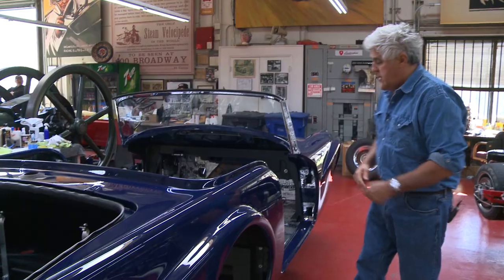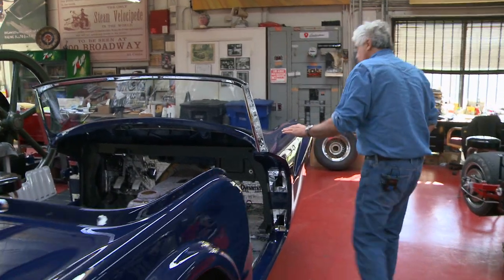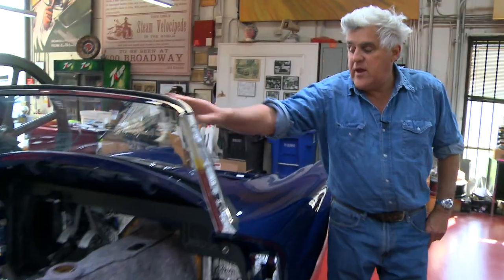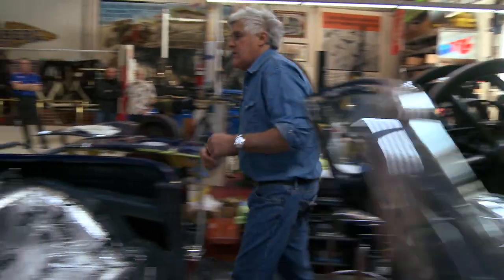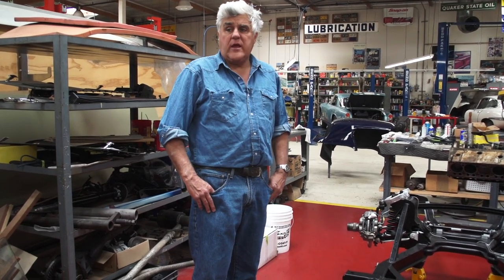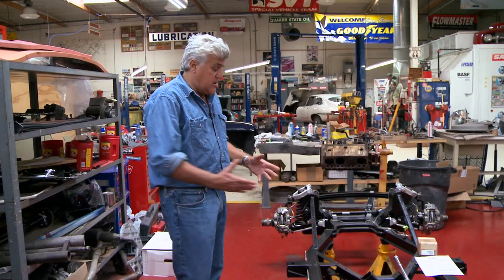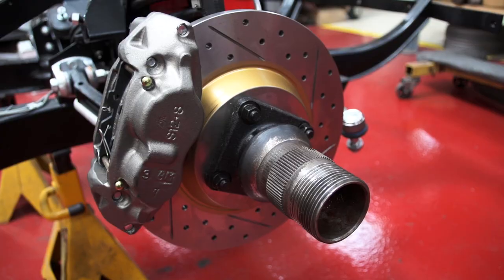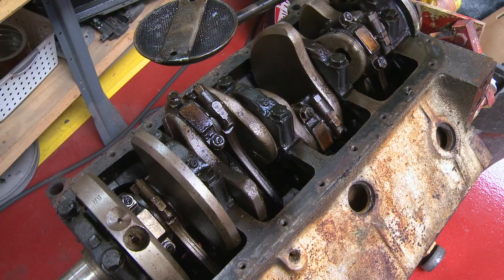Restoration Blog: 1962 Daimler SP250, Update 4 - Jay Leno's Garage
Restoration Blog: 1962 Daimler SP250, Update 4. The chrome is starting to go on, the hardtop's ready to go and the chassis is coming together. Check back soon for the latest on Jay's ongoing restoration!